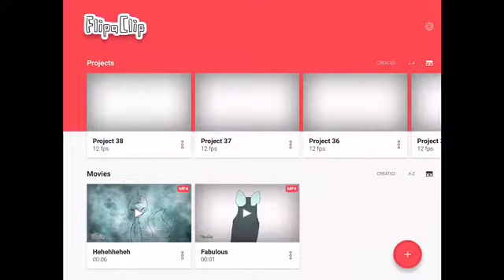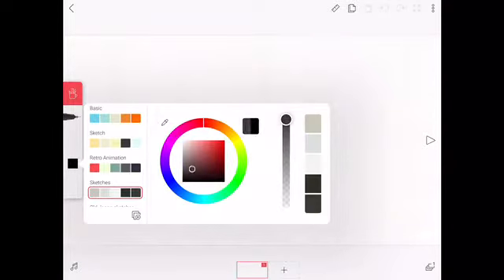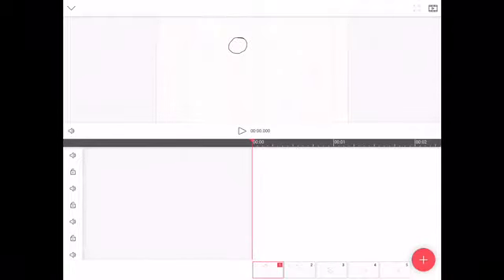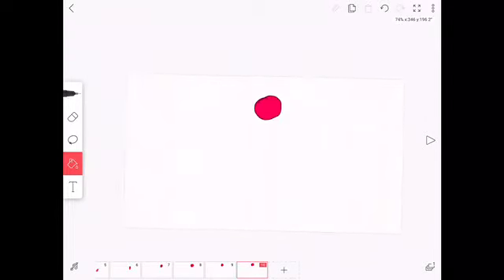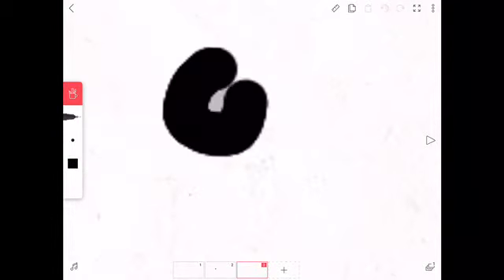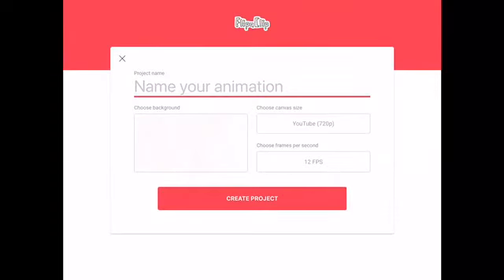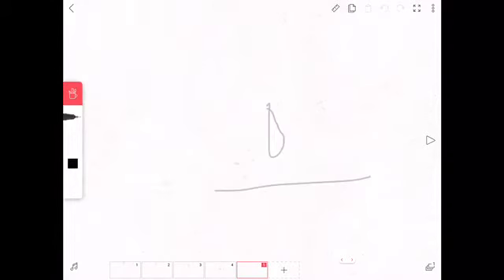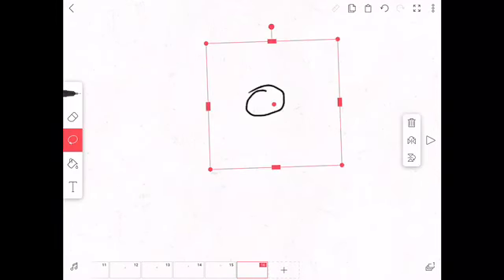How to animate (also voice reveal)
This was a demonstration project for my class
My voice is a little bit deeper irl, the audio kinda screwed up 😅